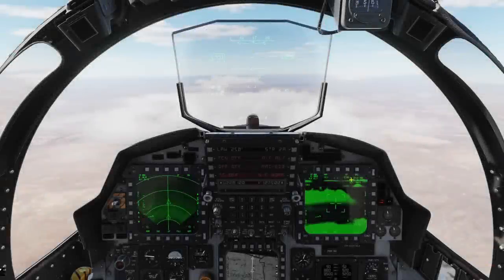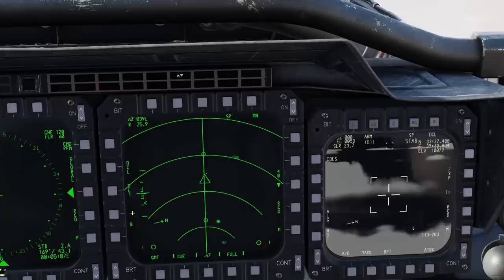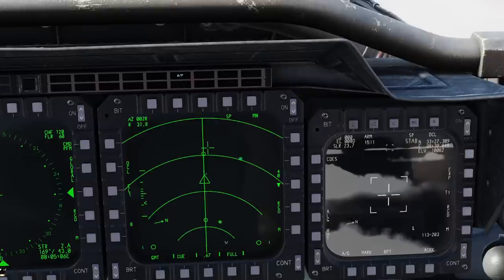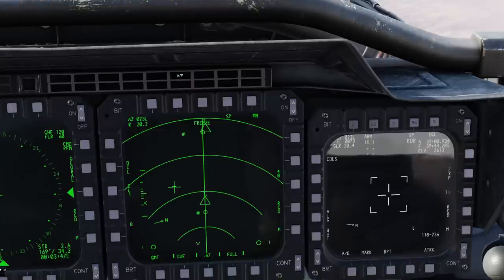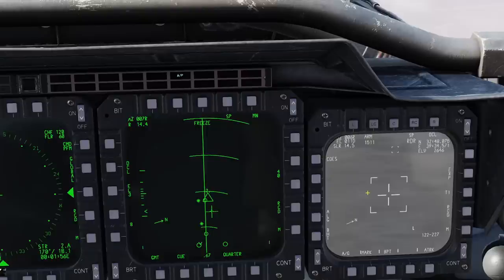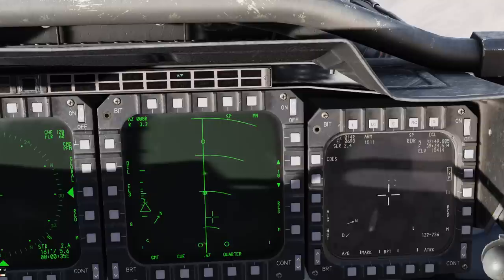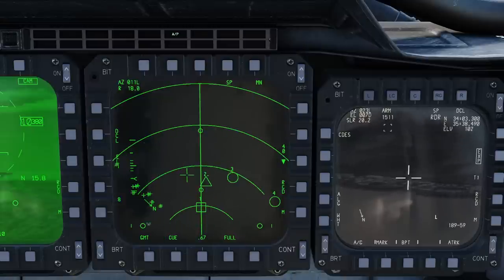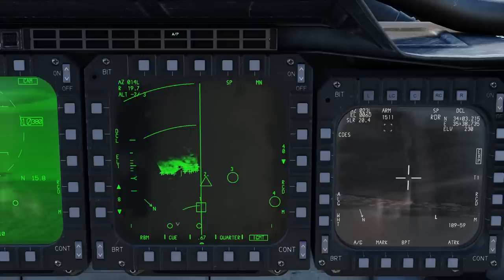DCS F-15E Strike Eagle | APG-70 A/G radar Part 2: Ground Moving target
In this DCS F-15E Strike Eagle video, we will go over the APG-70 air-to-ground GMT or Ground Moving Target mode.